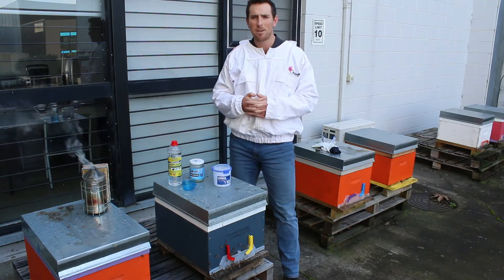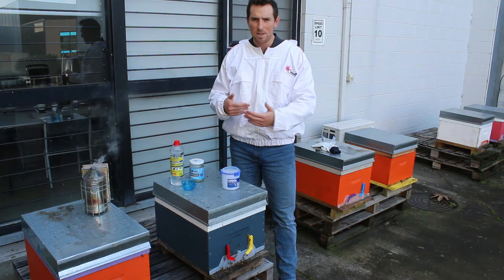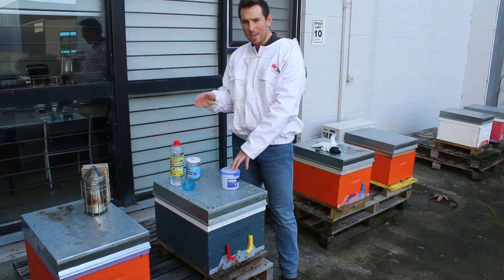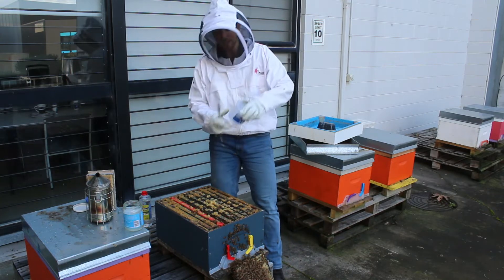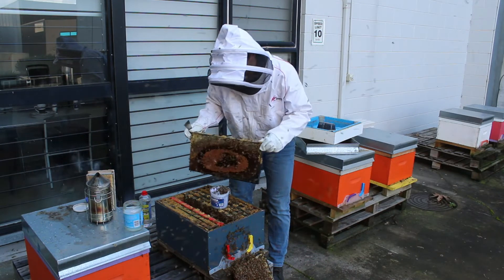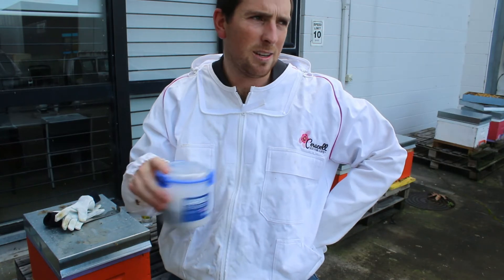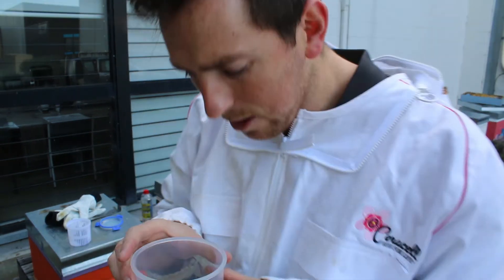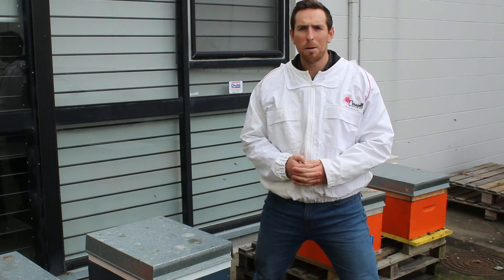Varroa Mite Test Bottle - How To Demonstration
In this video Thomas goes over the Ceracell Varroa Mite Test Bottle alcohol wash and how to use it. He goes in depth on when you want to use it and how to calculate your Varroa infestation in your hive.

The calculation is as follows.
- Count the number of mites
- Divide the total number by 3 (video shows 26 mites) giving an 8.6% infestation
- Anything above 2% is considered high, Immediate steps should be taken to reduce the varroa in your hive.

For more information on the products he uses please go to the Ceracell website below.